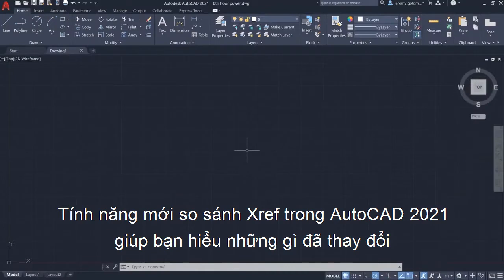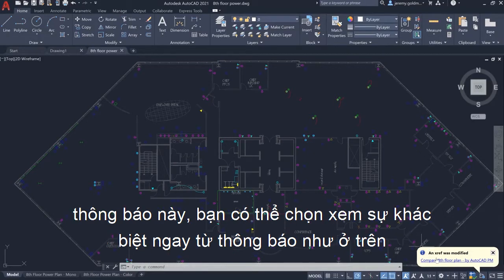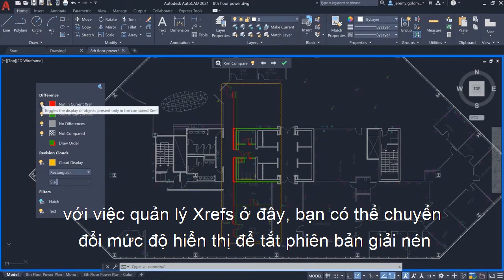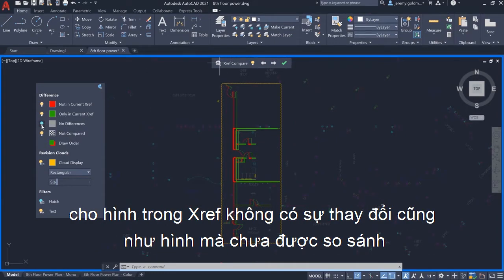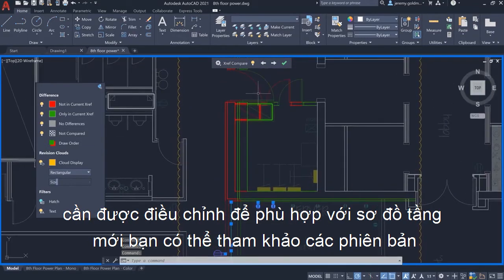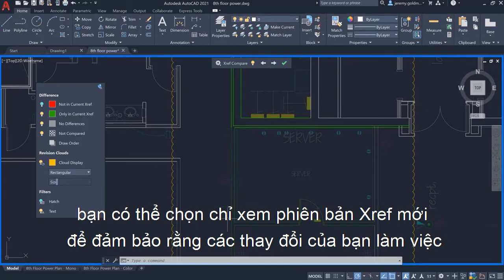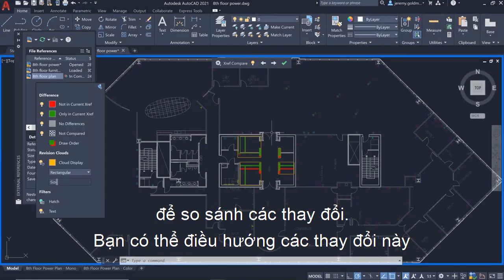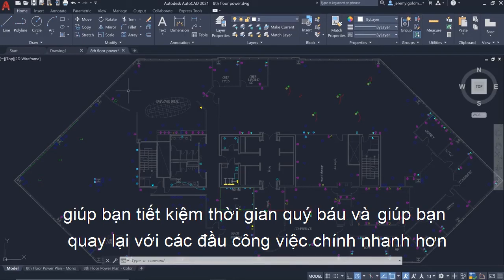Autodesk - Tính năng mới XREF Compare trong AutoCAD 2021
Konia - Nhà phân phối ủy quyền của Autodesk tại Việt Nam và Campuchia
Konia – An Authorized Distributor of Autodesk in Vietnam and Cambodia

Customer Service:
Vietnam